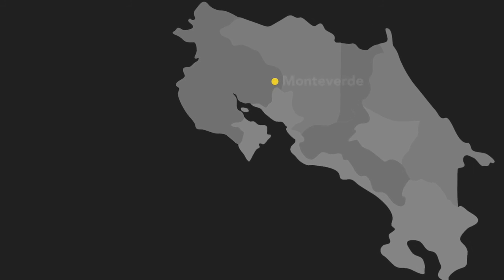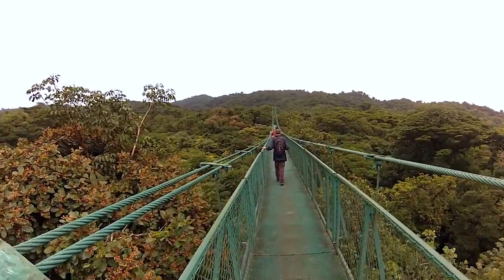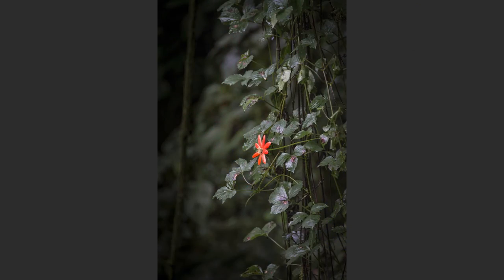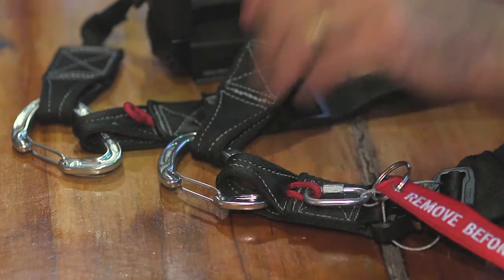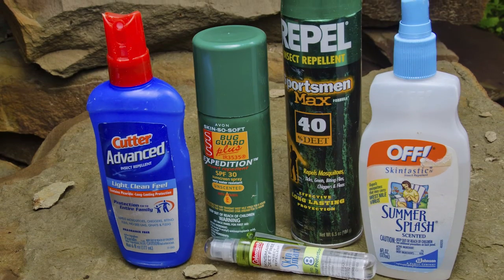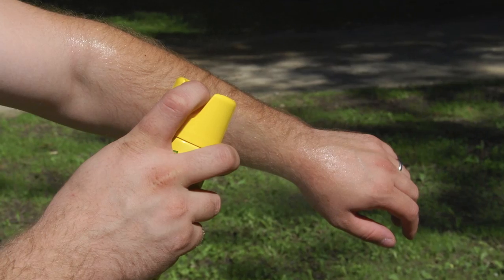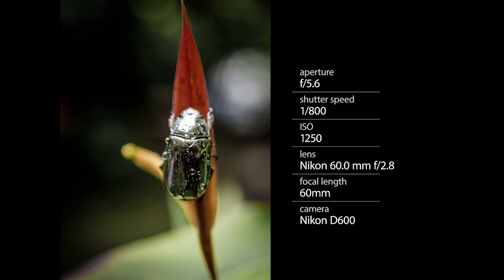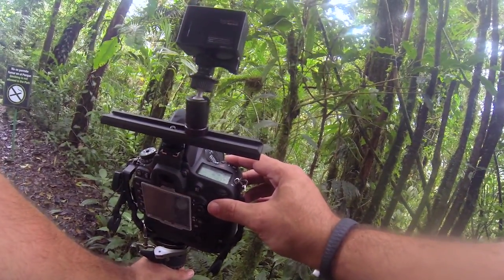Exploring Travel Photography: Shooting in a Cloud Forest (CR06)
The region of Monteverde is right along the continental divide for Costa Rica. It's also tremendously high elevation, about 4,600 feet. If you're not used to elevation, and you come from a country that's much lower, or a region that's more at sea level, make sure you budget some time to get used to things. We arrived in the country, and then we spent some time at different elevations. Once we traveled to Monteverde, we got there the night before, really late afternoon.